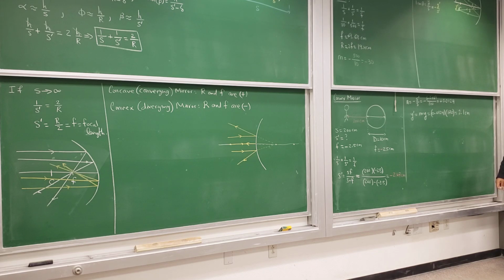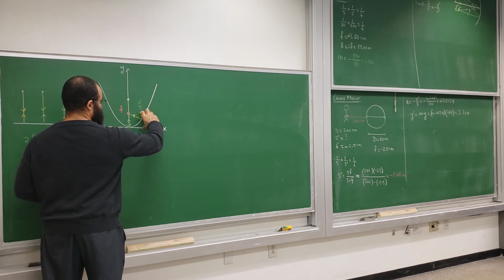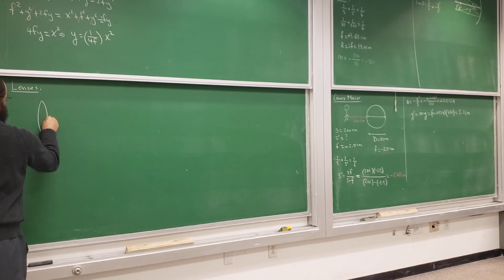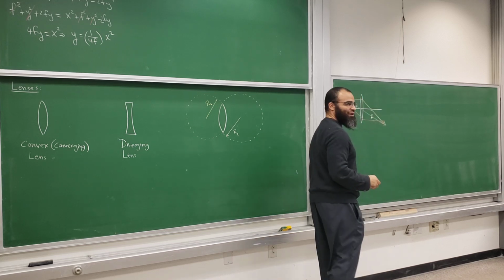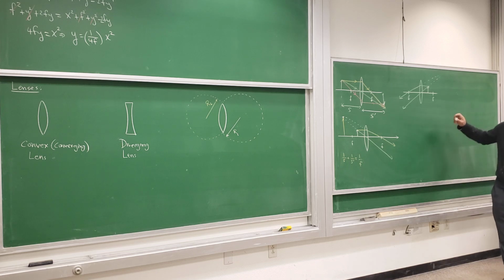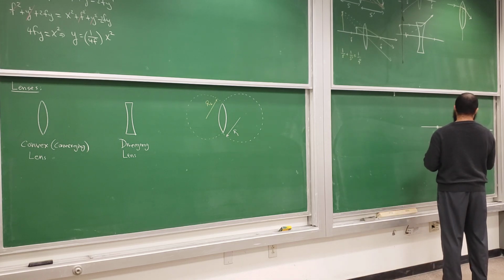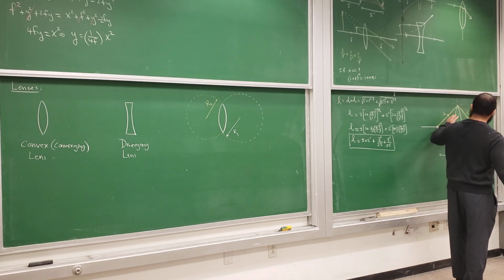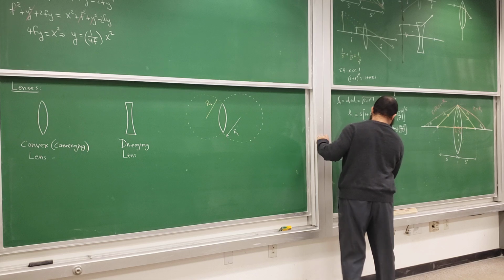Geometric Optics 2 Part B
Start Derivation of Lens Maker's Equation